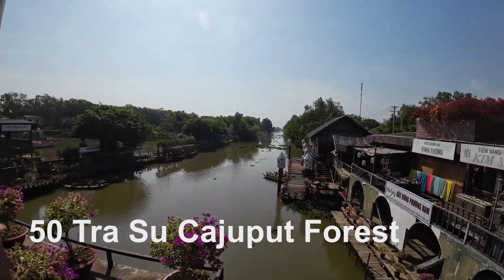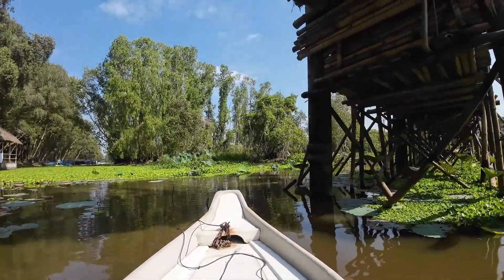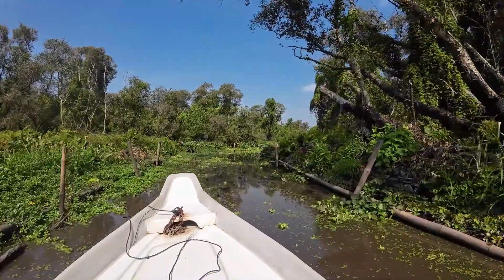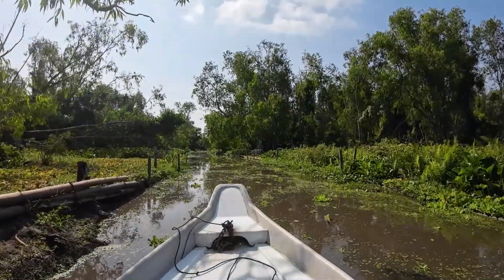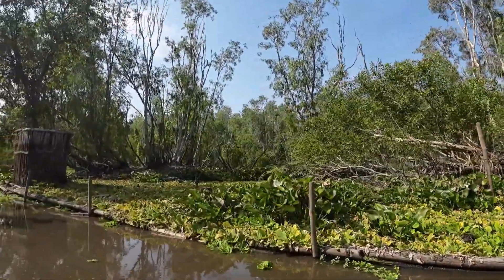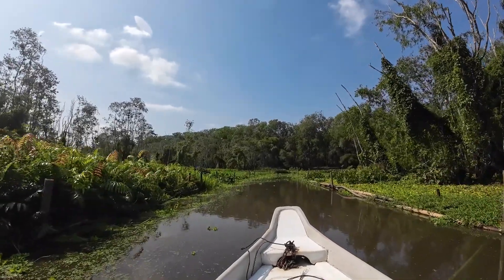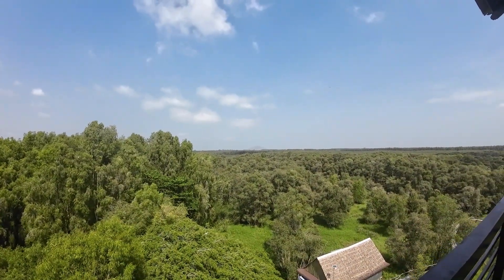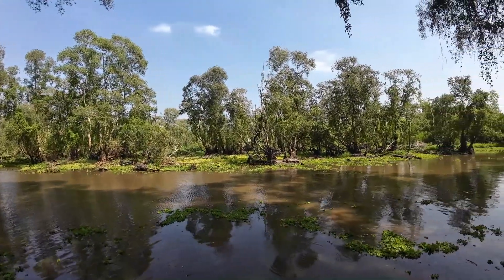50 Tra Su Cajuput Forest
Our last day in Vietnam and we visit a very tranquil nature reserve called the Tra Su Cajuput Forest just outside Chau Doc where we're staying.